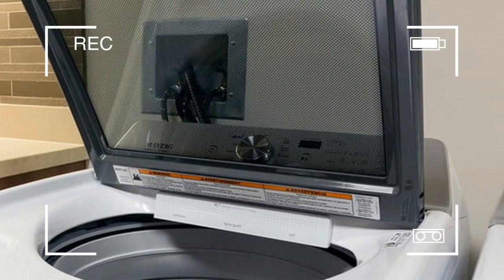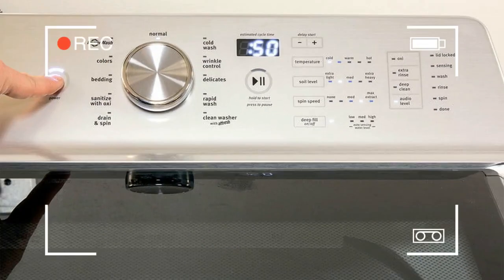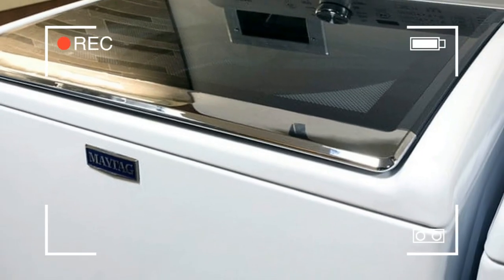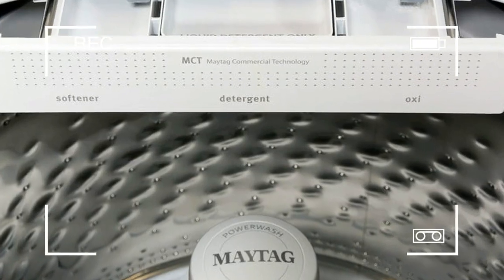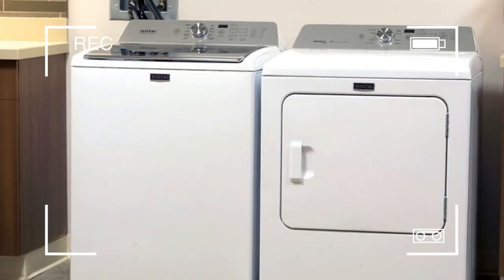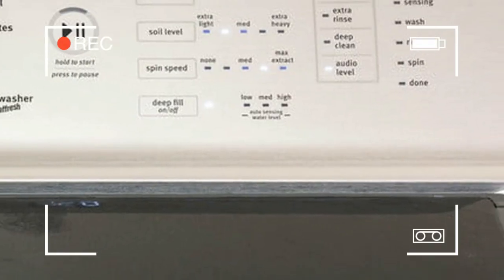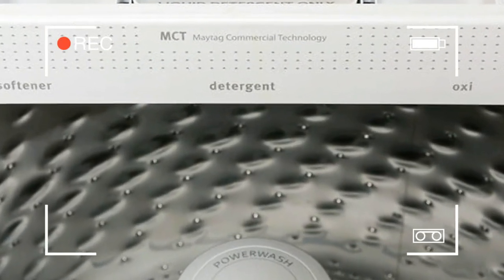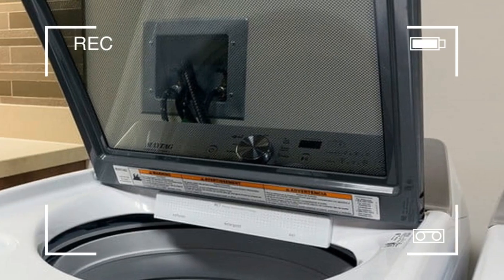{WOW} This is Secret Maytag MVWB765FW Top Load Washer Review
maytag, maytag washer, maytag he washer, maytag top load washer, maytag he top load washer, powerwash, MVWB765FW0, he top load washer,